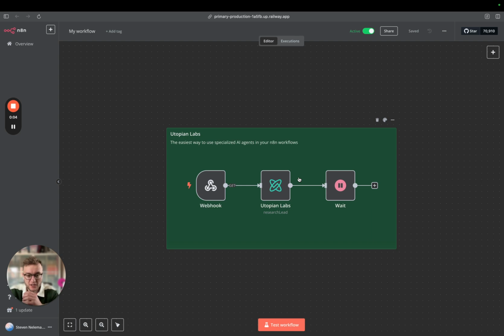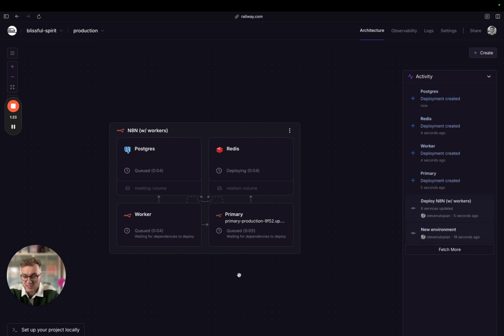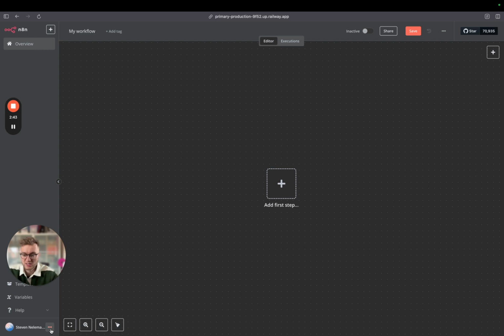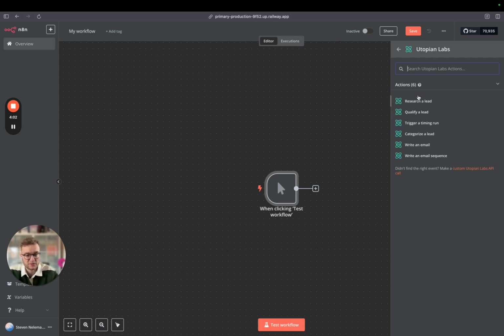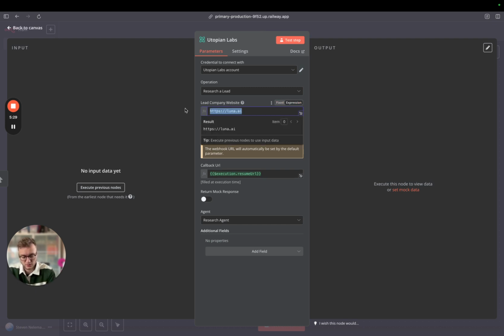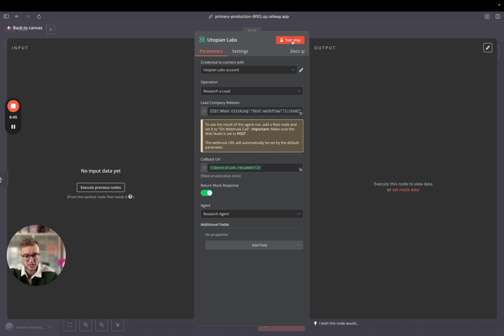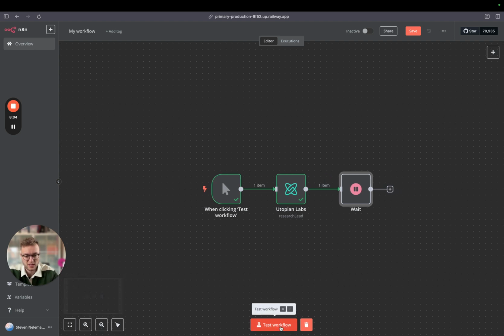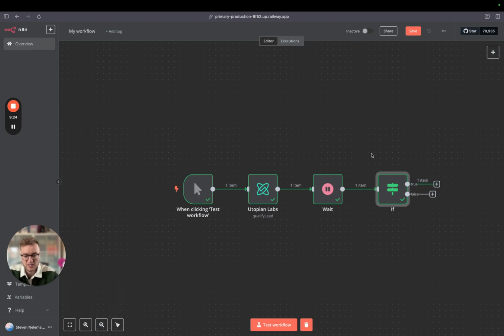n8n + Utopian Labs | Step-by-step tutorial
Dive into automation with n8n and Utopian Labs! In this video, CEO Steven Nelemans shows how to self-host an n8n instance with a few clicks, and how to use the Utopian Labs community node to start using our agents inside your workflows.